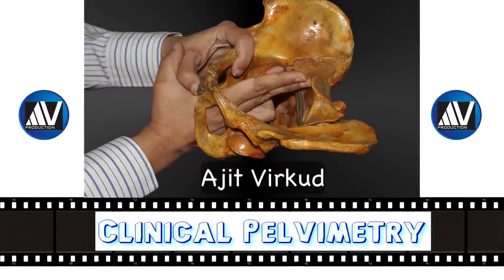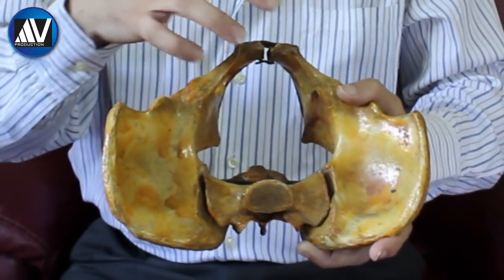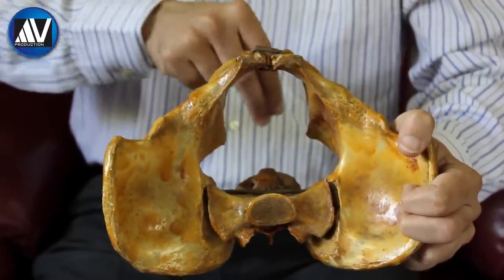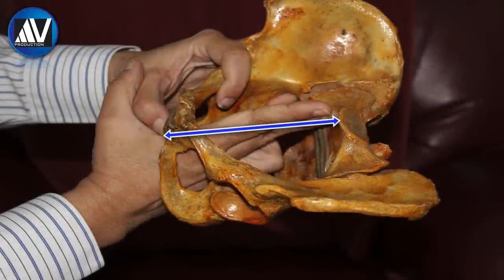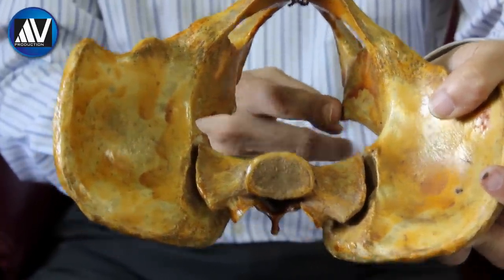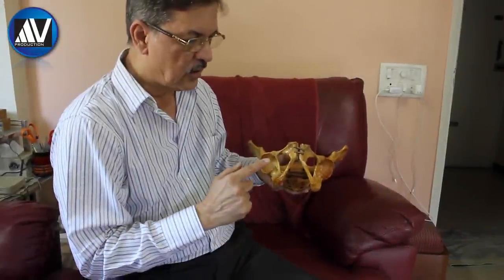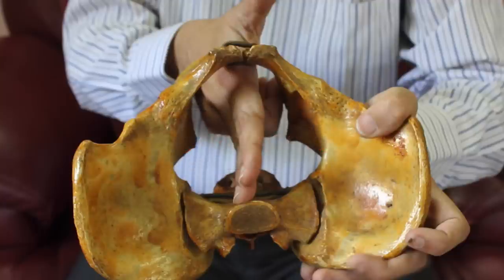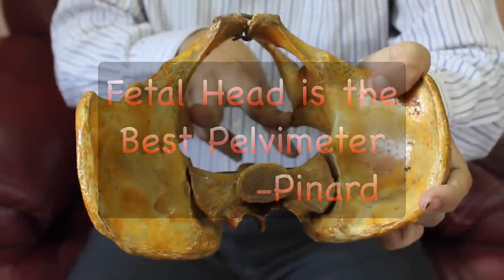Clinical Pelvimetry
This HD video by Prof. Ajit Virkud demonstrates the technical minutiae of clinical pelvimetry.